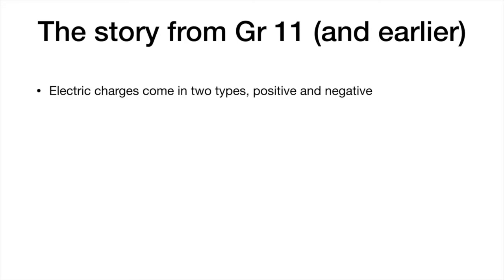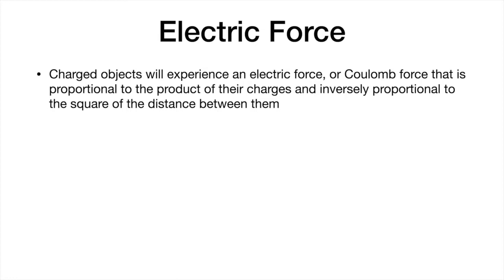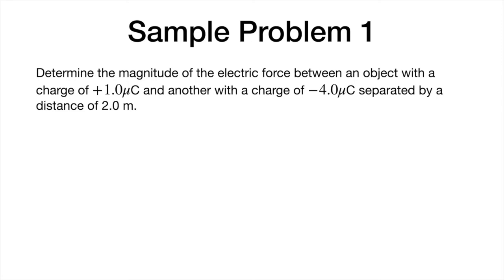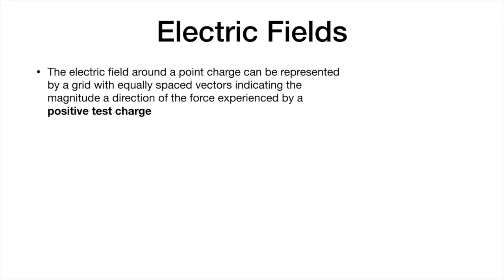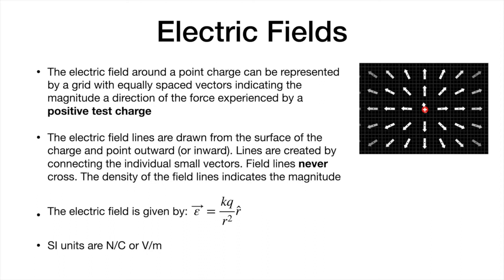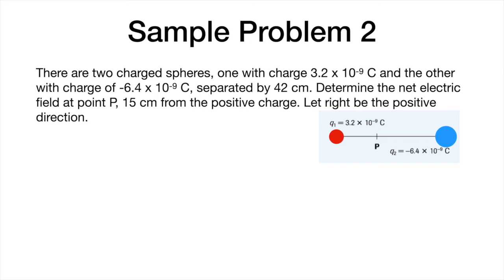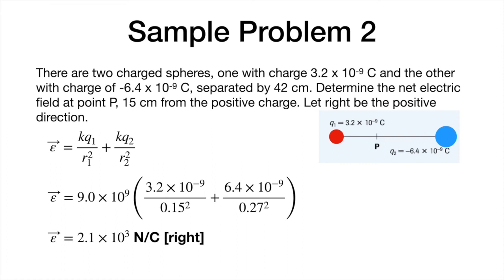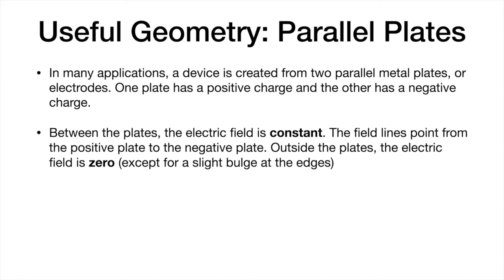Electric Forces and Electric Fields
In this lesson, I will review some basic concepts about charged objects and go through Coulomb's Law and Electric field concepts.